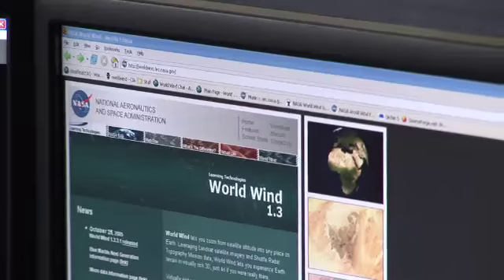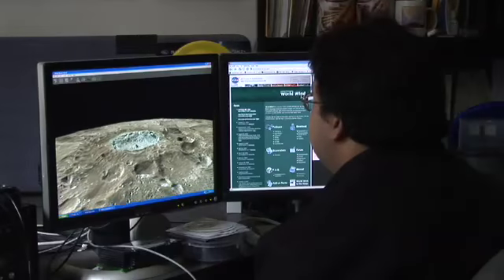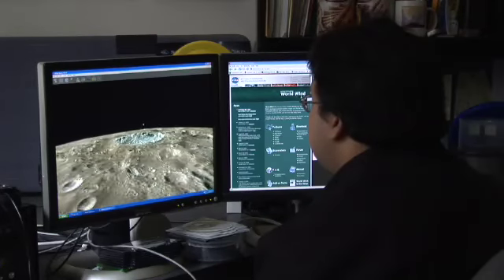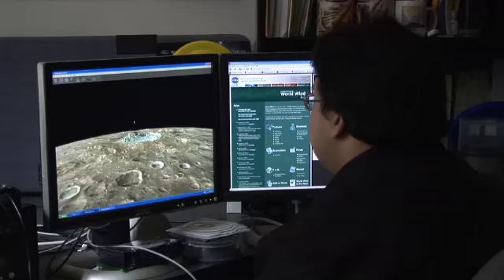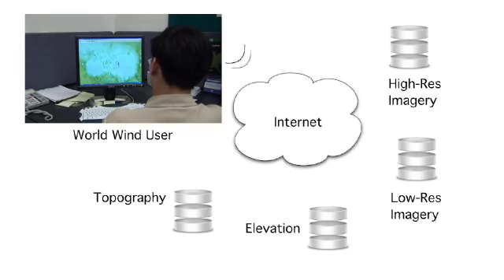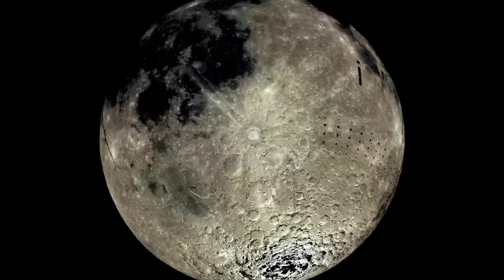Lunar World Wind